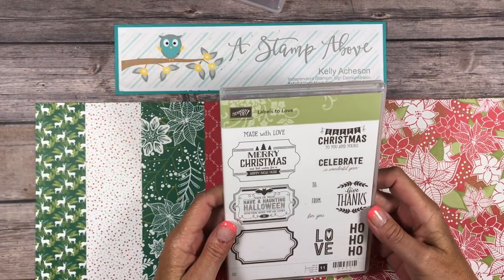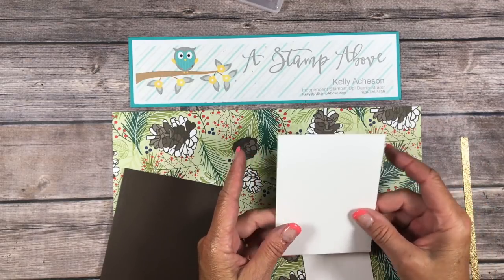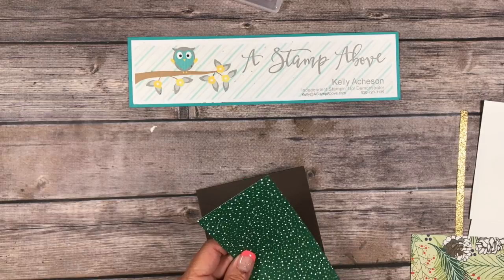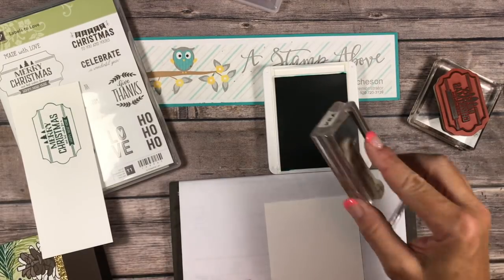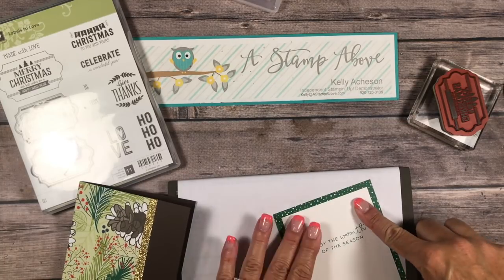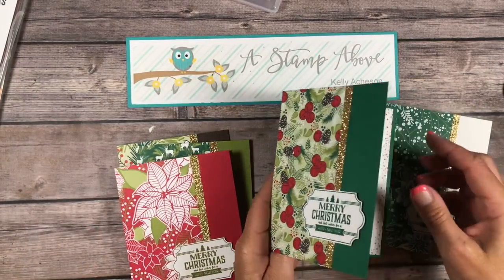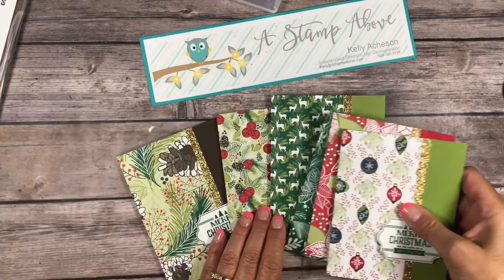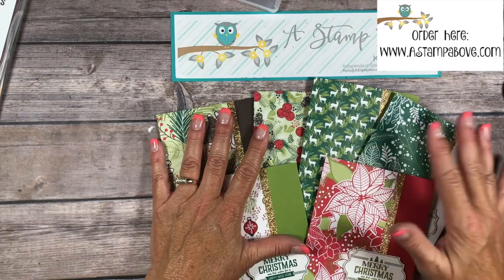Christmas in July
Learn how to make a whole stack of cards in a few minutes!